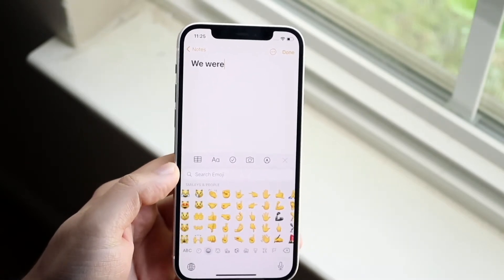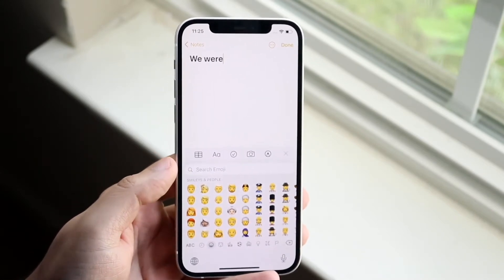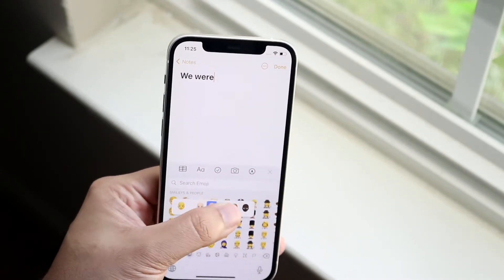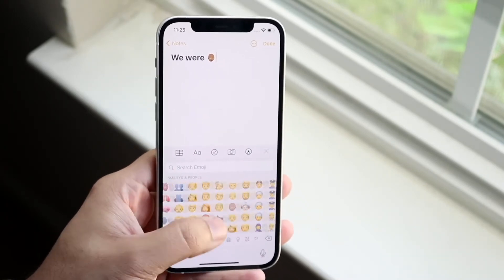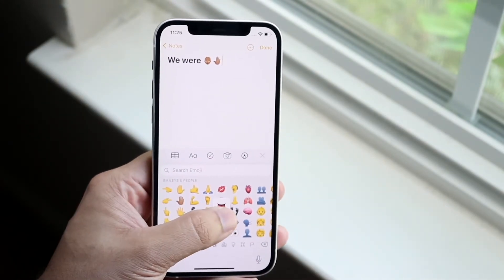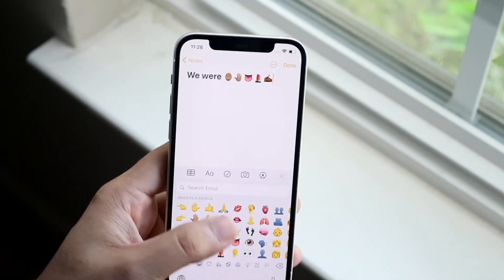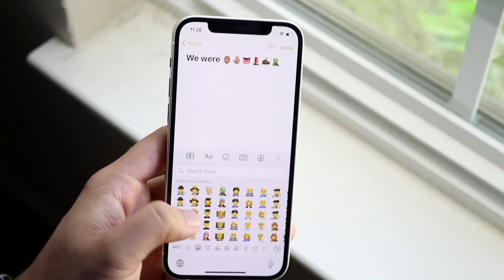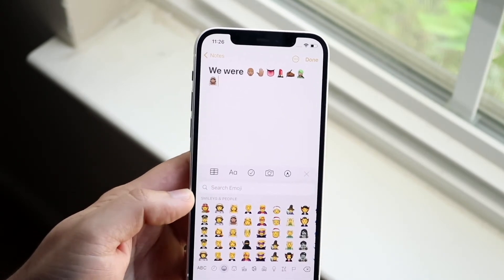Change Skin Color Of Emojis On ANY iPhone